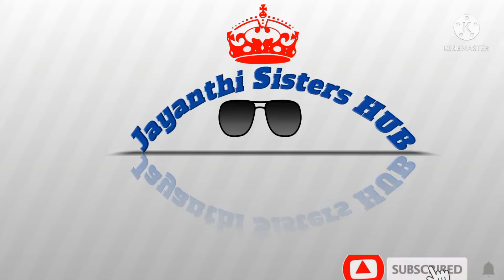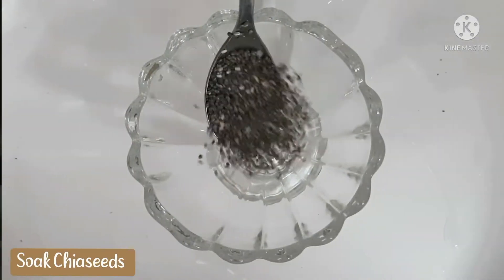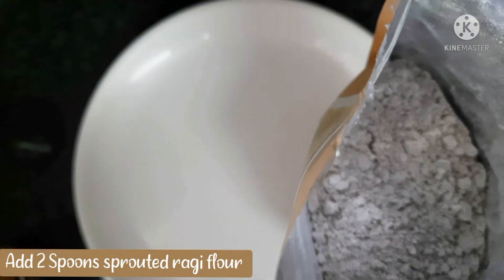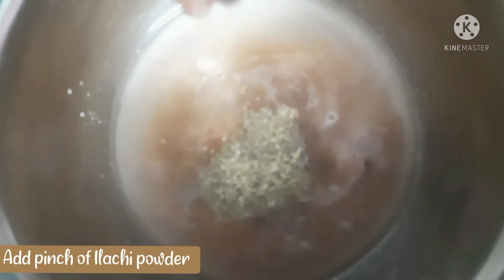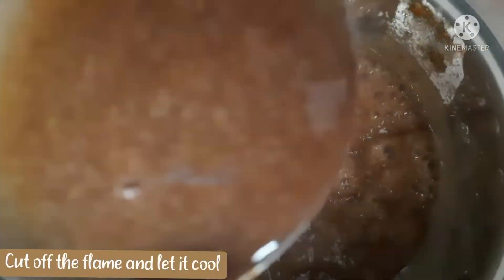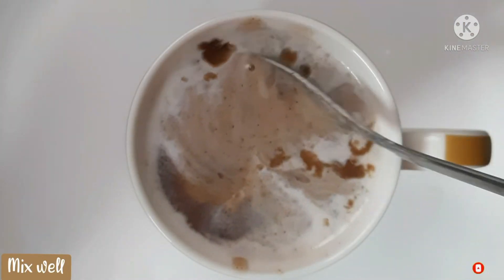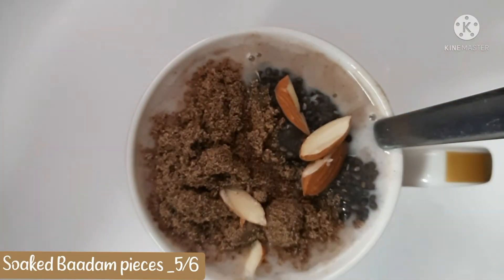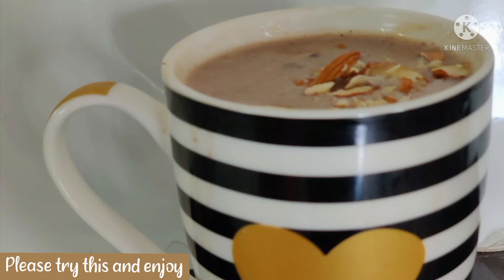రాగి జావ|రాగి జావ with Milk,Chiaseeds, Flaxseedspowder, Baadam|Calcium rich|బలమైన దంతాలు,ఎముకల కోసం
Quick,Healthy  ,Calcium rich  ,Breakfast recepie

raagijaava raagimalt Fingermillet receipe #
jayanthi sisters hub healthyreceipe #

Hope this video helps you to make రాగి జావ with Milk, Chia seeds ,Flaxseeds powder & Baadam
Calcium rich juice

tasty, delicious, nutritious, healthy, weightloss breakfast recepie

బలమైన దంతములు, ఎముకల కోసం taagandi.

song _ Two of Us